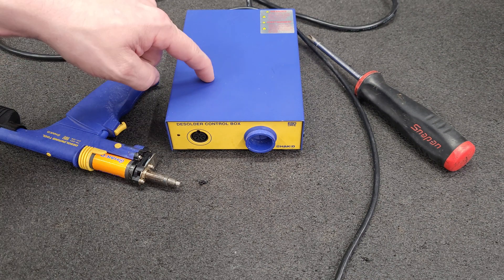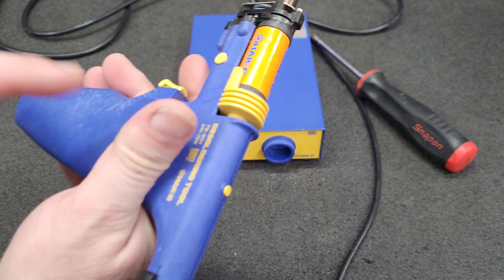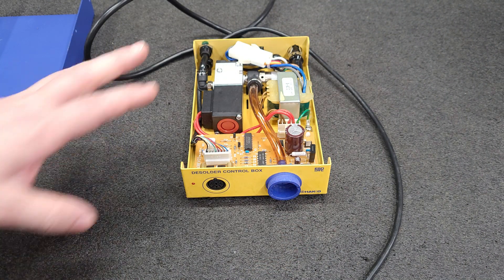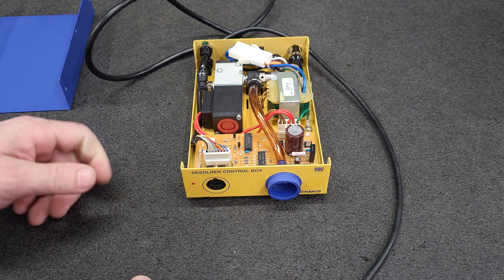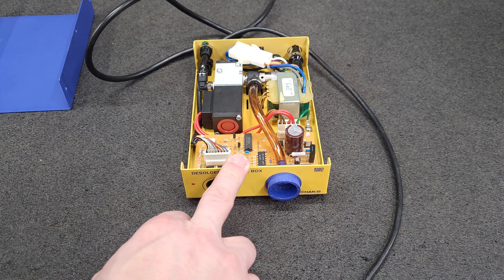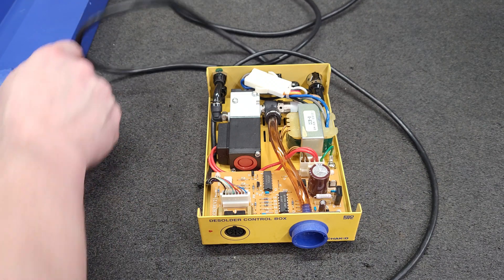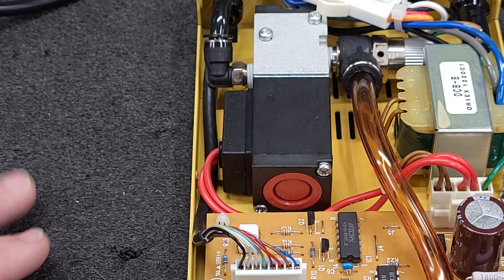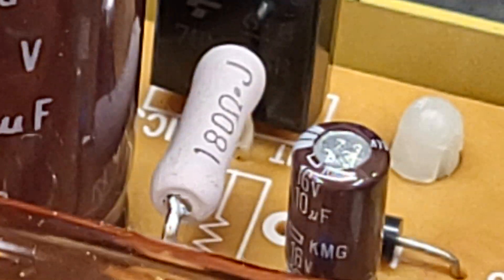Hakko C1492 FM-2024 Desoldering Control Box A Look Inside Mini Teardown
Hakko C1492 FM-2024 Desoldering Control Box Teardown.